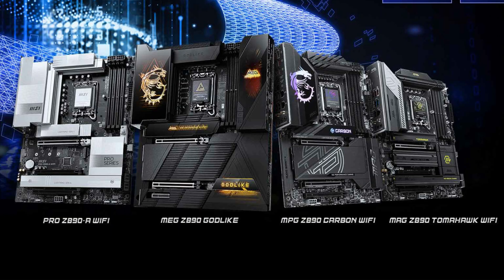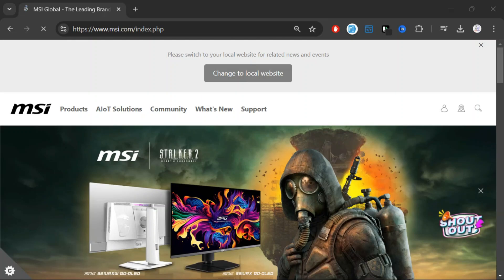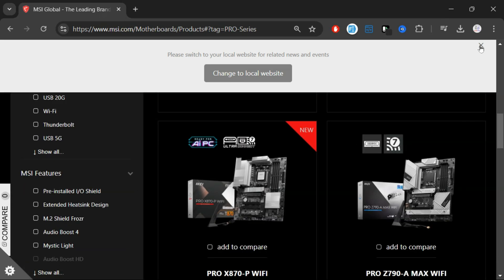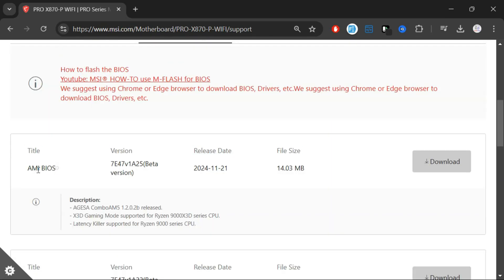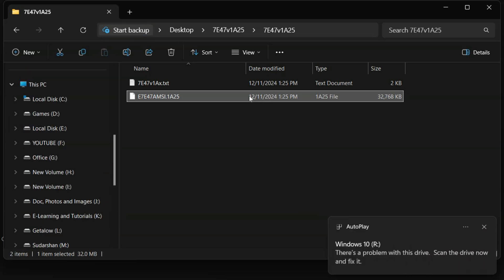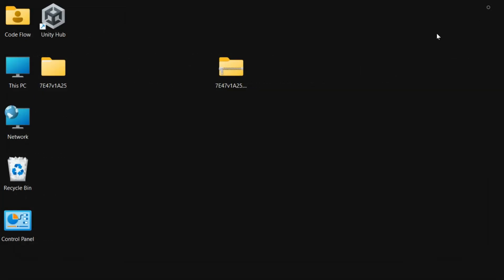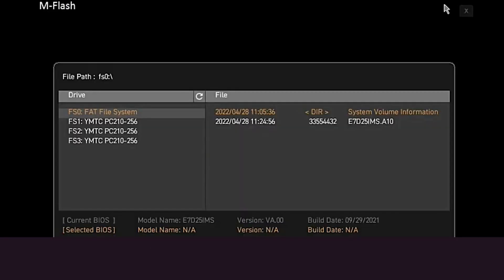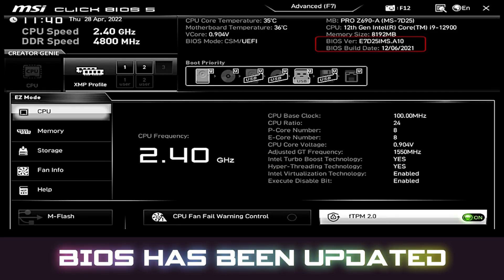How to Update BIOS Using M-FLASH | MSI Motherboard | Gigabyte | Aorus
Want to update your MSI motherboard BIOS using M-FLASH?
In this step-by-step guide, I’ll show you how to download, prepare, and update your BIOS using the M-FLASH feature. Unlock new features, improve system stability, and ensure compatibility with the latest hardware!

Get 20% more discount from my side on hositng your website on hostinger

Before we begin, here's what you'll need:
An MSI motherboard with M-FLASH support
A formatted USB drive, preferably FAT32
A stable power supply—never update BIOS during a power outage!
And finally, your motherboard's latest BIOS file downloaded from the official MSI website

📰 Related Titles:
📌How to Update BIOS Using M-FLASH on MSI Motherboards
📌Updating BIOS on MSI Motherboards with M-FLASH [Easy Guide]
📌BIOS Update MSI Motherboard M-FLASH [Step-by-Step]
📌Upgrade Your MSI BIOS with M-FLASH [Simple Tutorial]
📌Updating BIOS on MSI Motherboards: A Comprehensive Guide
📌MSI BIOS Update with M-FLASH: No More BS!
📌How to Flash BIOS on MSI Motherboards [M-FLASH Method]
Step-by-Step BIOS Update Using M-FLASH on MSI Motherboard
MSI M-FLASH BIOS Update Guide for Beginners
How to Flash BIOS on MSI Motherboards (M-FLASH Tutorial)
Update Your BIOS Safely Using M-FLASH | MSI Guide
Simple Guide to Update MSI BIOS Using M-FLASH
M-FLASH Tutorial: Update BIOS on MSI Motherboards Like a Pro
Easy MSI BIOS Update with USB and M-FLASH

Tags/Keywords:
filmmaking, animation, comedy, Funny Videos, Pet Videos,

💡 Share Your Knowledge and Help Others!
Are you passionate about tutorials, tips, or techniques? It's a great way to give back and showcase your expertise.

Let’s grow together by sharing what we know! 💻✨